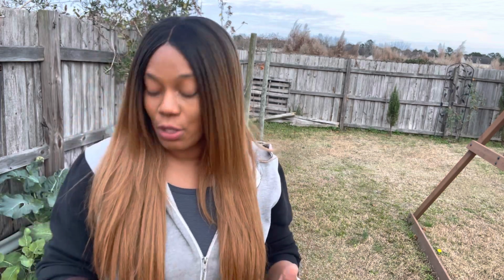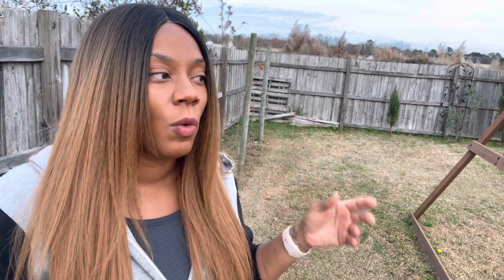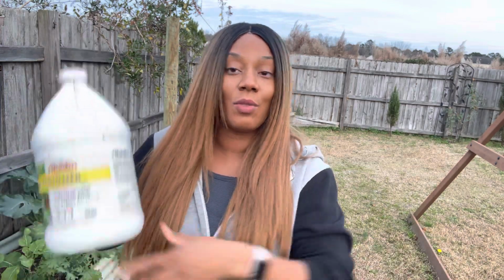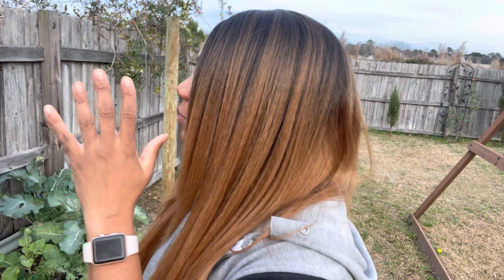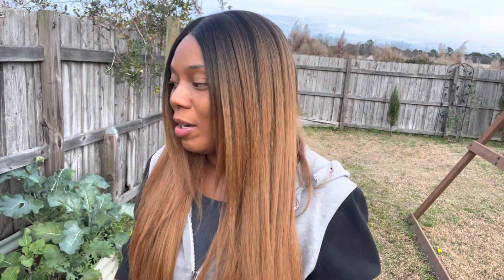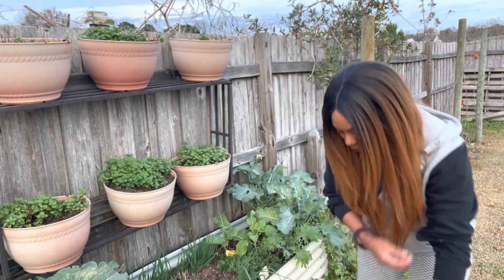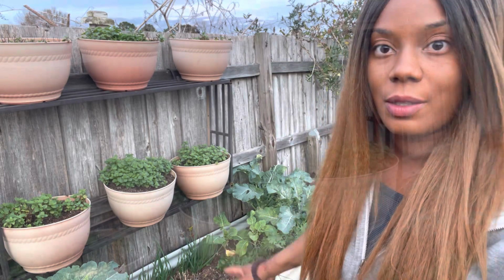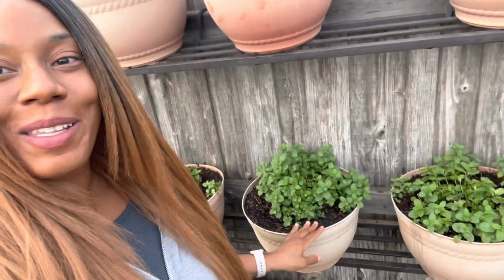Growing And Taking Care Of Kitchen Home Garden Plants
Growing And Taking Care Of Kitchen Home Garden Plants.  What I use in My Garden to keep my Garden Growing as much Vegetables as I can!
MY Wish list🥰
Thank You For The Wonderful Gifts!!!
15%off for all HISEA product
                      Garden Supplies Used:
Garden Sleeves
black Garden Sleeves
Miracle Gro Sprayer
Vivosun Composter
Plant Velcro
Thuricide BT
VS1000 Vivosun Grow Light
Vivosun Grow Tent 4x4
Jobe’s Organics Vegetable & Tomato
Jobe’s Organic Bone Meal
Jobe’s Organic Fertilizer Spikes
Vermiculite Espoma
Vigoro Perlite
Alaska Fish Emulsion 5-1-1
Black Gold Black kow
Earthworm Casting
Peat Pellet
Neem Oil
Peat Moss
Mother Earth CoCo Coir
Vivosun Heat Mats
Vivosun Grow Bags
Viosun Spray
Viosun Pruner
Viosun Grow Light
Miracle Gro Water Soluble
Miracle Gro Indoor Potting Mix
Miracle Gro Succulent
Miracle Gro Potting Mix

Film:
Apple Ipad
Apple Mac book 13
Apple iPhone